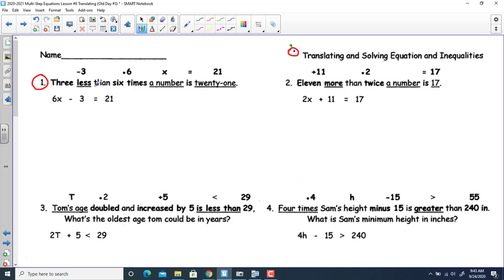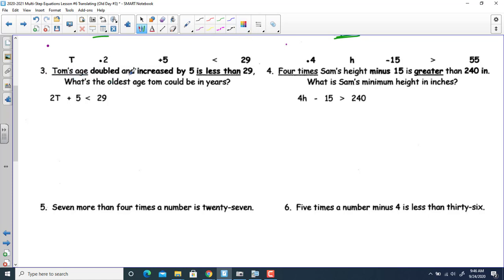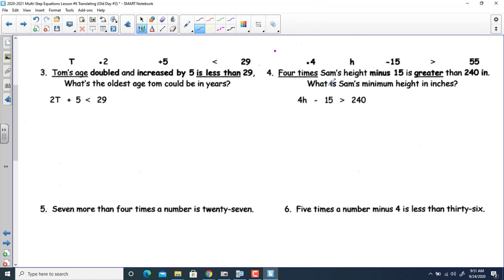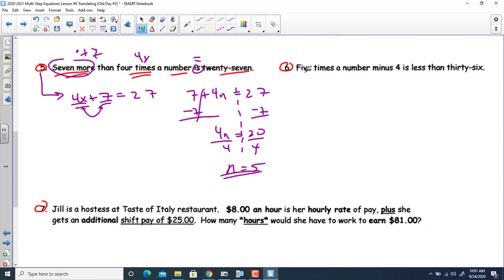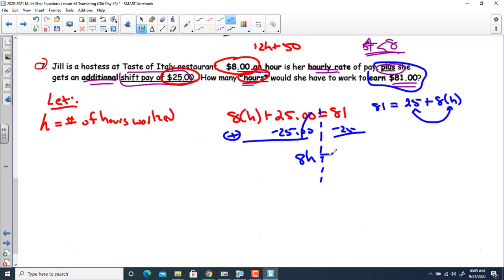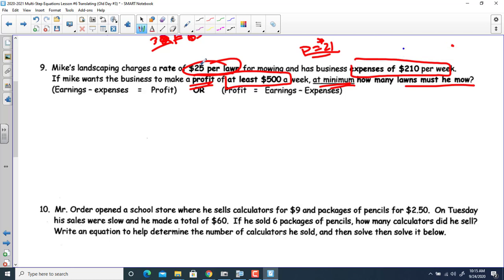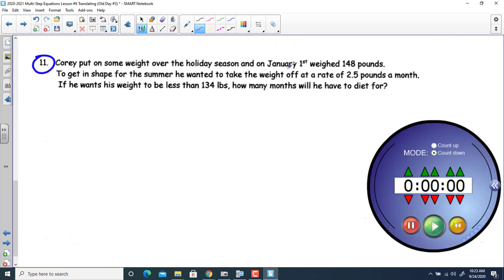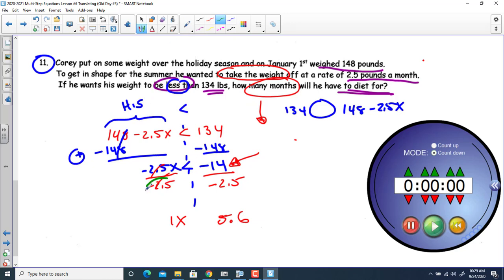Multi Step Equations #6 Translating simple Word Problems